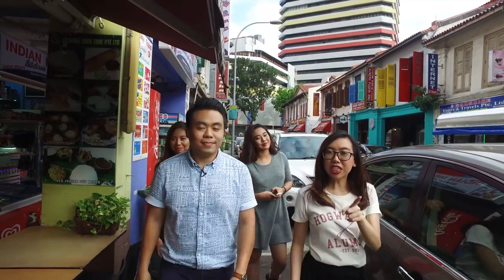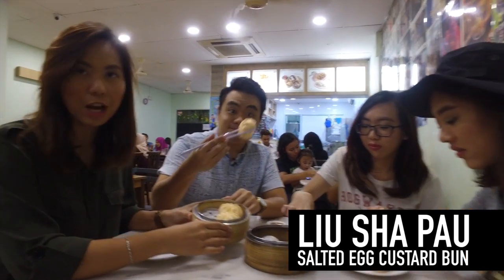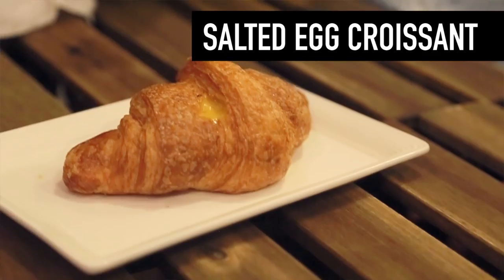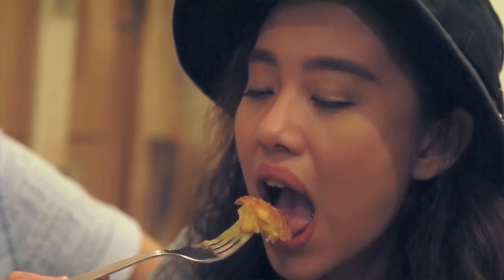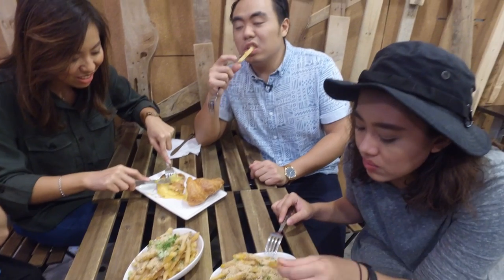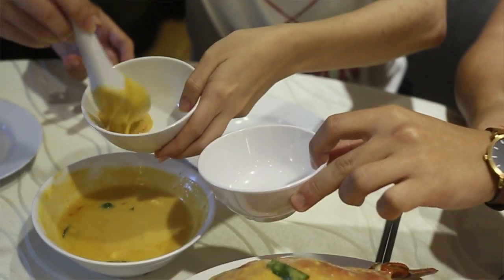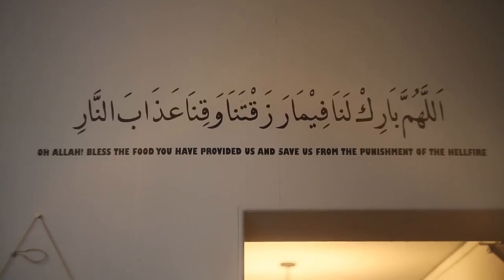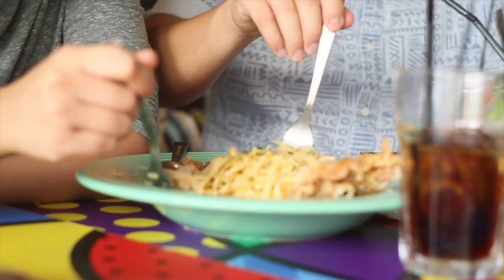The Best Salted Egg Dishes in Singapore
As part of Have Halal Will Travel X Happy TV’s collaboration, Melvin, Suzana, Elaine and Ashley are taking you to the best halal salted-egg places in Singapore! From Tang Tea House to Flavour Flings to House Of Seafood and Malayan Council, you’ll definitely want to check out these places and satisfy your EGGcited taste buds.

Starring: Melvin, Suzana, Elaine, and Ashley.

A Happy-TV Production in collaboration with Have Halal, Will Travel

Copyright: Happy-TV Media Pte Ltd